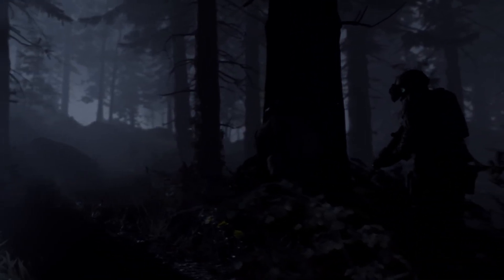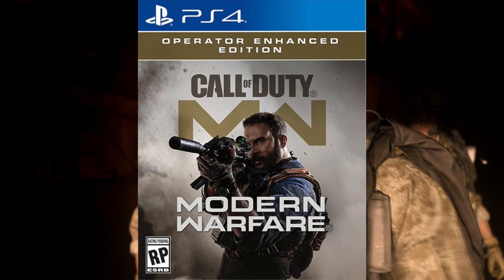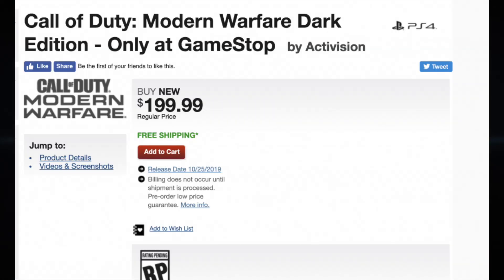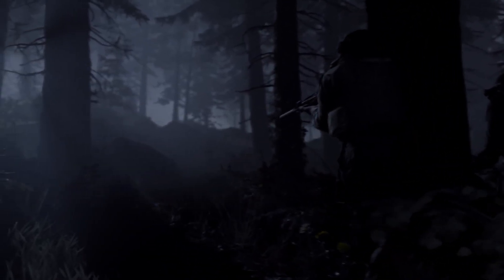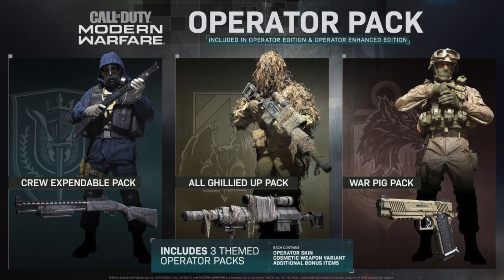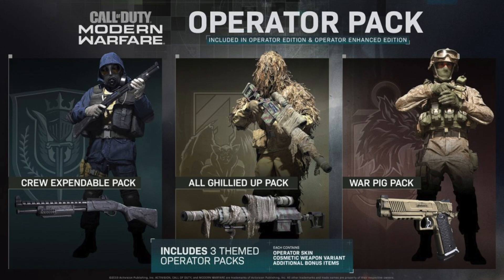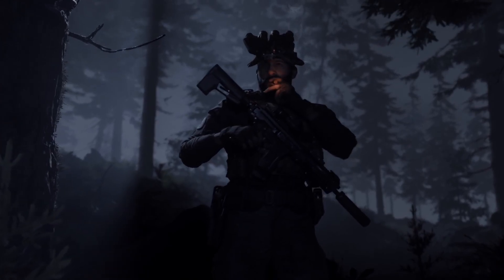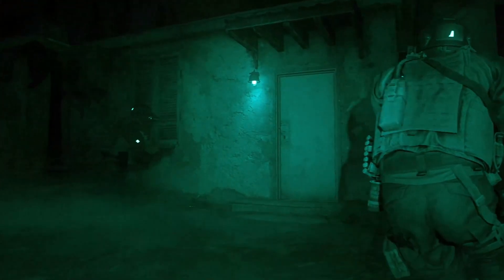COD Modern Warfare - *NO SPECIALISTS*, PRE-ORDER EDITIONS, & OPERATOR PACKS EXPLAINED!!!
This channel is mostly based on Call Of Duty, but I also make videos on other games too!

• Add me on PSN - Kill-Steam